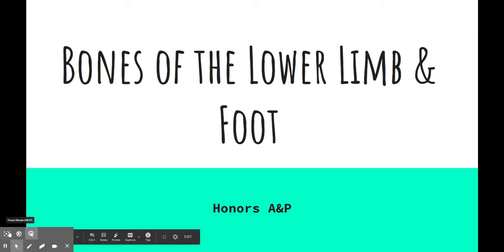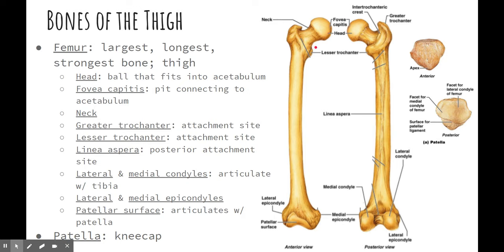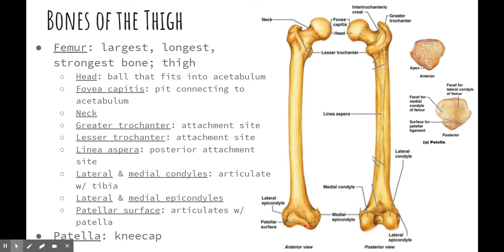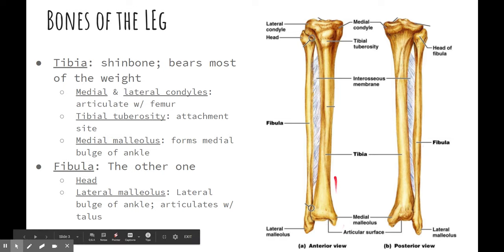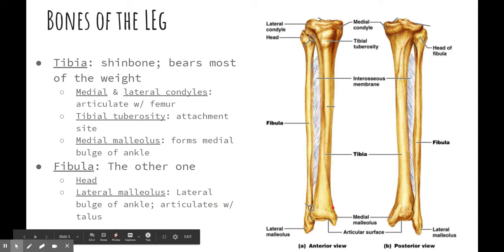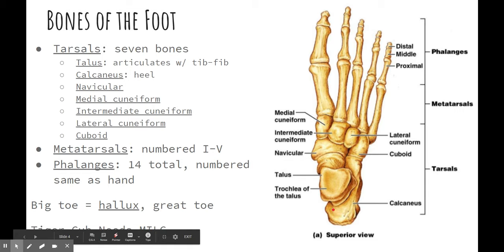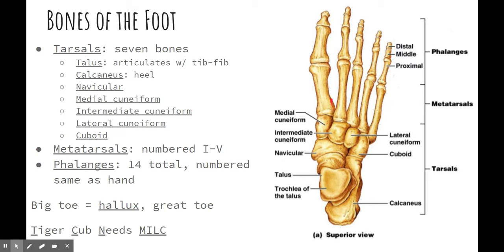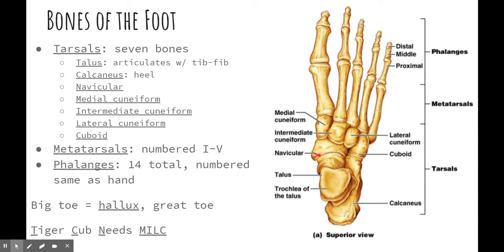Unit 3: Bones of the Lower Limb & Foot